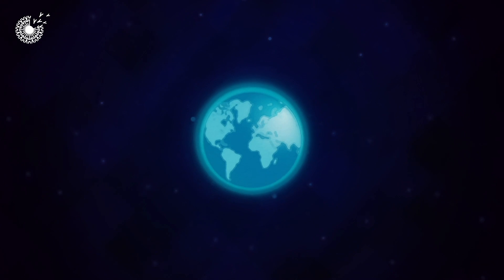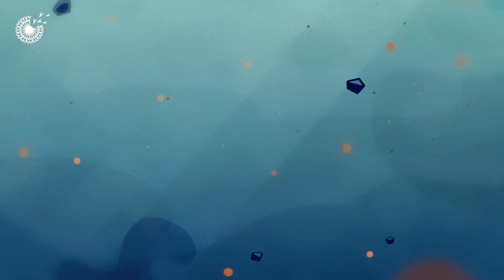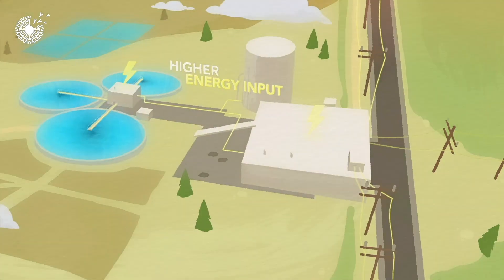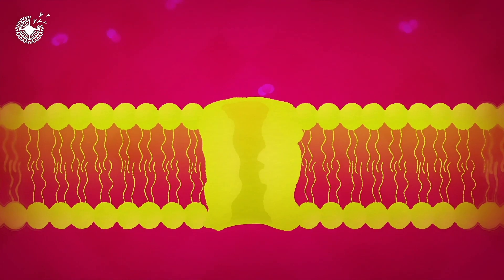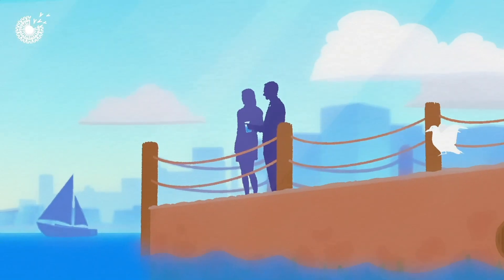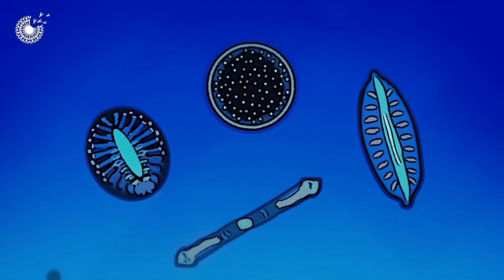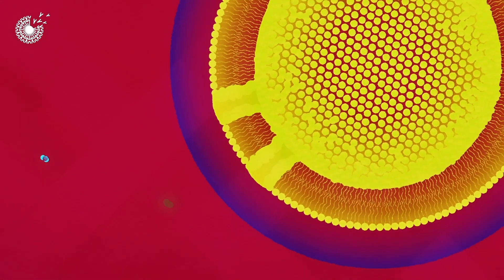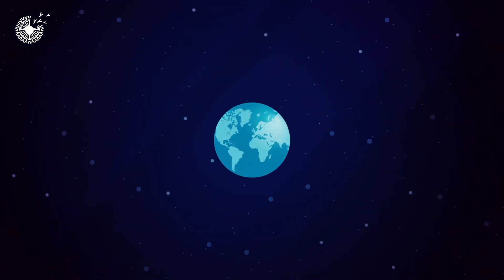Regenerative Design | How Harnessing Diatoms and Aquaporins Can Naturally Filter & Purify Our Water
In this video, we show how the company Aquammodate is harnessing diatoms and aquaporins to for a better way to filter and purify water.

The increasing demand for clean water and pollution is causing water scarcity on every continent. With more than 2 billion people lacking access to safe drinking water, harmful pollutants like pharmaceutical residues, pathogens, and microplastics are wreaking havoc in our oceans, lakes, and rivers.

However, scientists at Aquammodate have found a remarkable solution using aquaporins and diatoms. Aquaporins are proteins that conduct water molecules in and out of the cell membrane while preventing other molecules from passing through. Diatoms, single-celled microalgae, live in our oceans and have a unique feature where their lipid membrane is surrounded by a cell wall made of silica that protects their fragile aquaporin.

Inspired by this incredible adaptation, Aquammodate has developed a method to stabilize aquaporins by using lipids to mimic their natural environment and serve as the impermeable barrier in the filter. A thin silica wall provides robustness while preserving their structure.

By using the combined genius of aquaporins and diatoms, Aquammodate is targeting the removal of harmful substances in our water while using less energy and emitting less carbon dioxide into the atmosphere. This innovative solution will ensure that the water that makes our little dot blue stays cleaner for us all.

We are proud to have worked with Aquammodate in our 2021 Ray of Hope Prize Program.
Aquammodate was just one of ten startups selected from around the world, representing the most
promising nature-inspired solutions to our planet's biggest problems.

Videos created by Root House Studio
Narrated by Kenita Hill
With special thanks to and support from the Ray C. Anderson Foundation